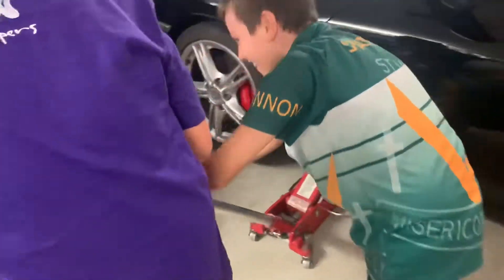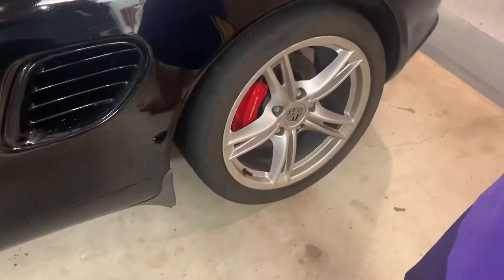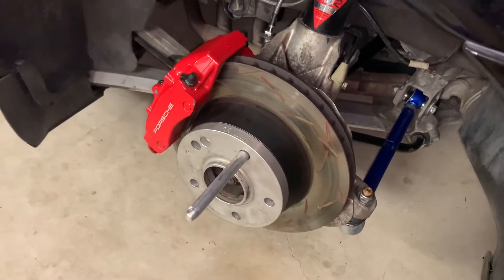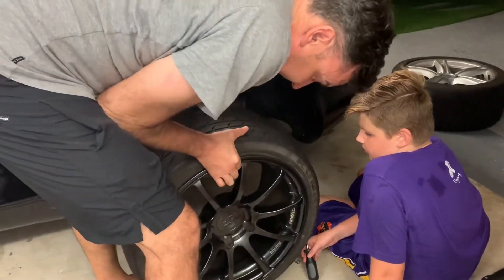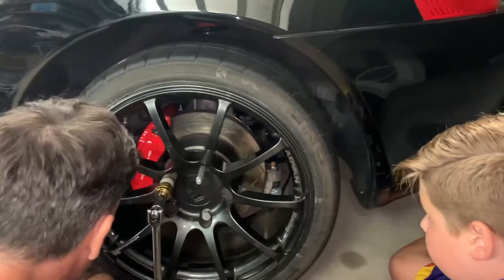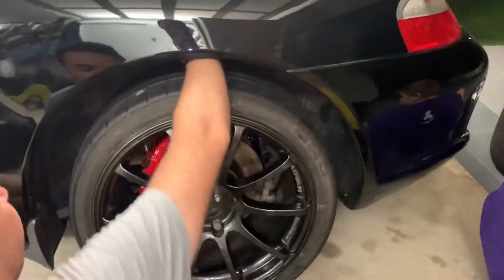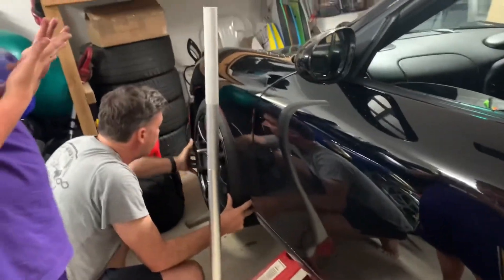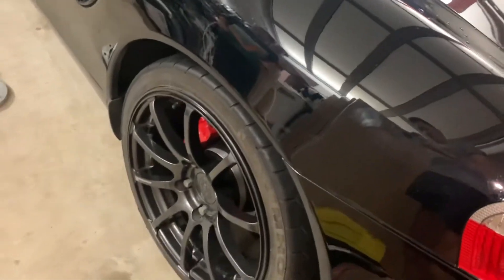Fitting Wide Wheels to a Porsche Boxster 986 - Fitment JDM Advan RS Wheels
We picked up a set of Advan RS wheels but in 911 fitment. Front 18x8.5 +52 with a 5-10mm spacer (depending on camber) and rears are 18x10.5 +60 with a 18mm spacer and 5x130 bolt pattern. They are very light weight with the fronts 8.6kg and rears are 9.8kg.
Check wheel fitment on your car before buying.
This works on my car but might not on yours.

Note: I have since sold the wheels as the clearance was too close for my liking when I took into account wheel flex with semi slicks on the track. They are now on a friends 996 and fitment was perfect without needing spacers.